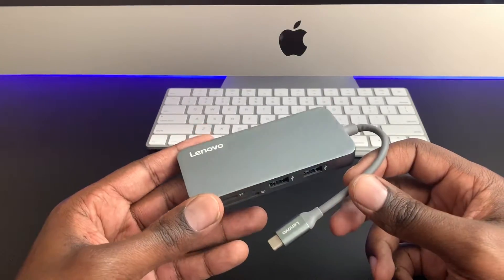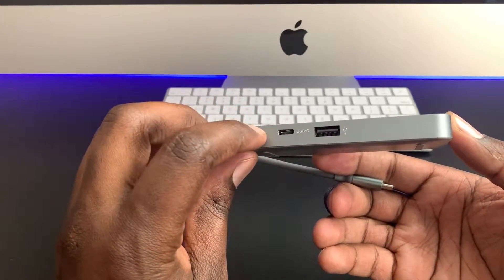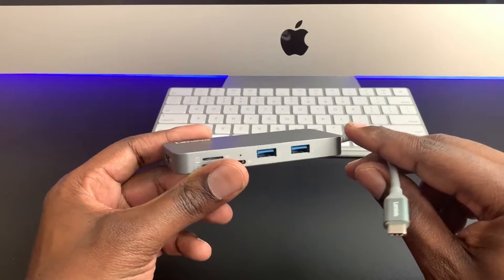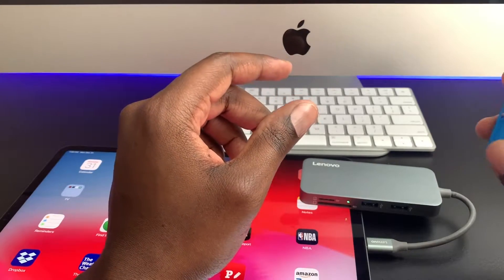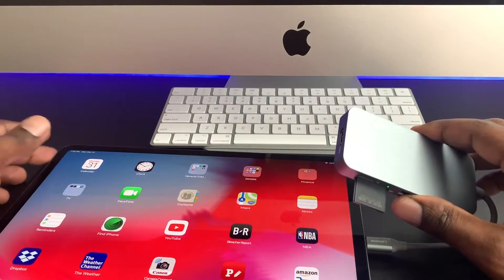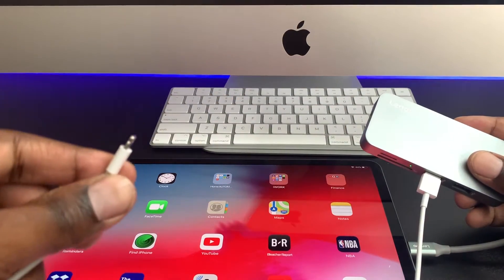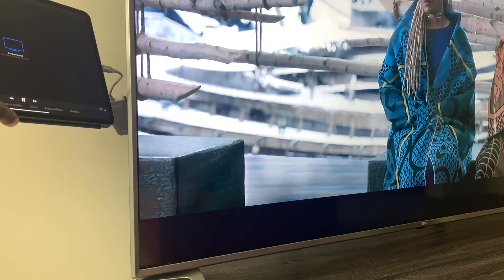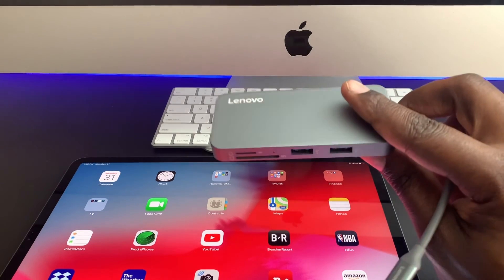Lenovo USB-C Hub Access Files And Demonstration With iPad Pro Connected to LG TV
Lenovo USB-C Hub File Access Demonstration With iPad Pro To LG TV

In this quick video I demonstrate how the Lenovo USB-C Hub access files and easy Demonstration With iPad Pro connected to LG TV  purchased on Amazon for $37